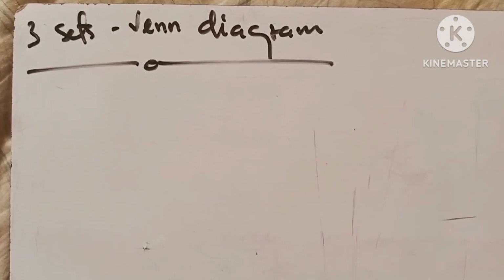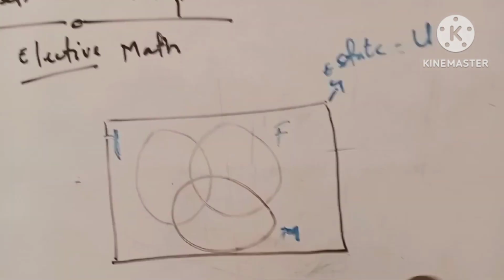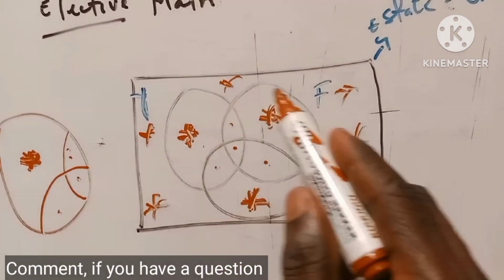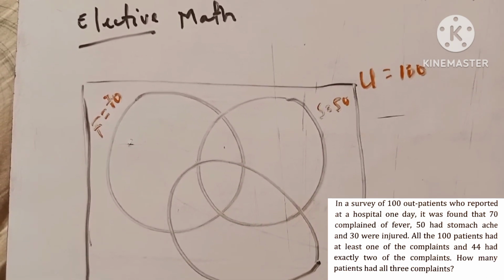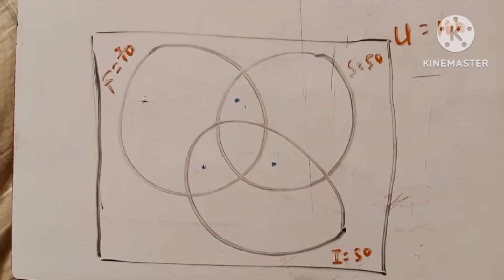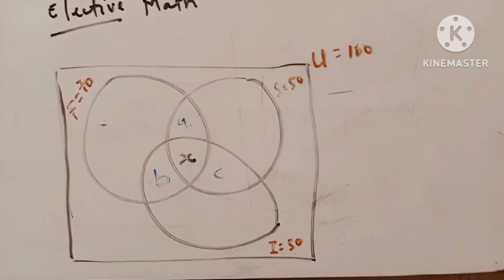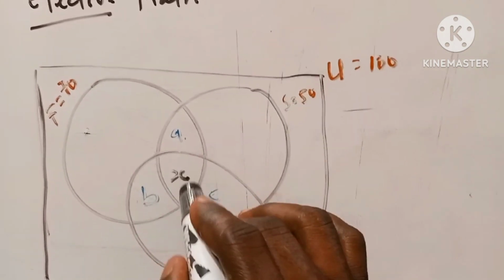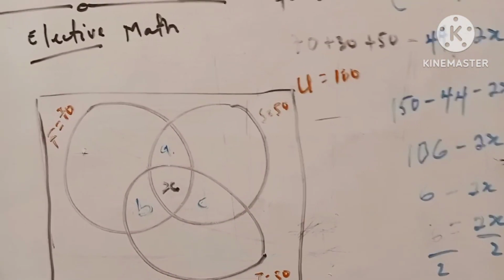Three Set Problems In Elective Maths | Venn Diagram 3 Circle | Exams Tips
Mathematics Venn problem solved.

Mathematics is not invented but it was discovered out of necessity.

Mathematics without numbers is possible.

In this mathematics class, we give you all the tricks.
we solve mathematics questions and answers.

In this video, we explained the concept of the Venn diagram as a tool for solving real-life issues ⚠️

Venn diagram math questions are very important.
Venn diagram explained to all levels of grade, Venn diagram solves for x